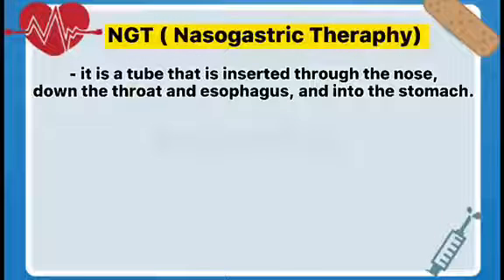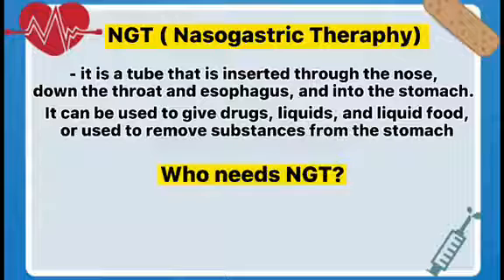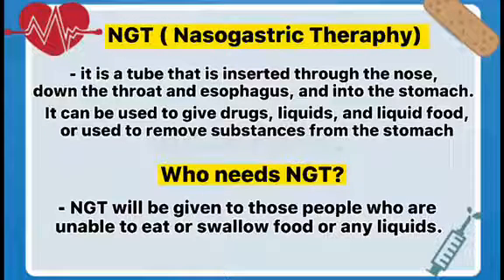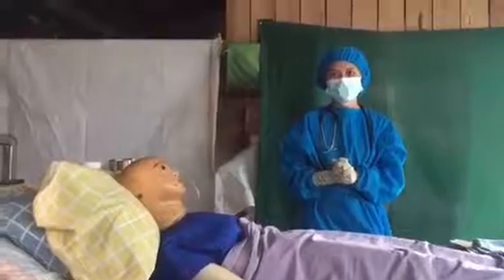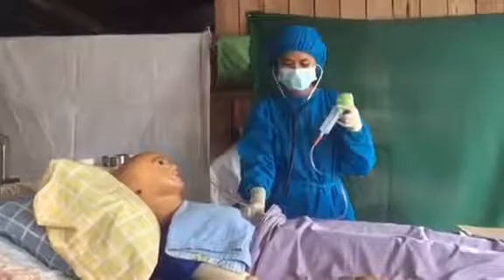Nasogastric Therapy (NGT) Demo